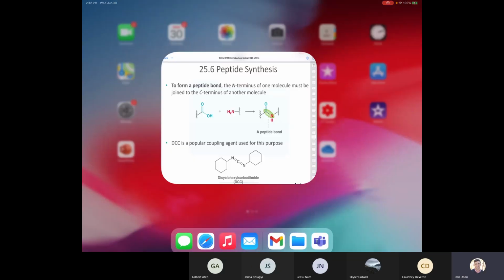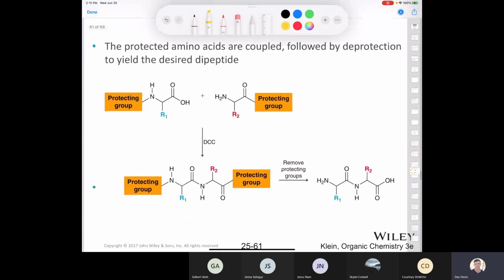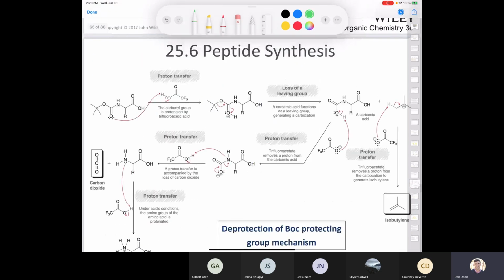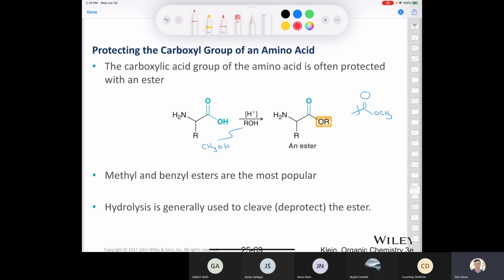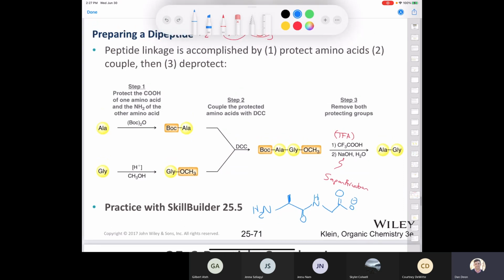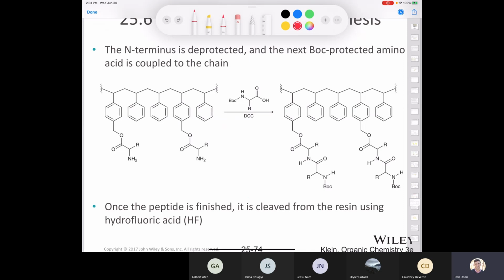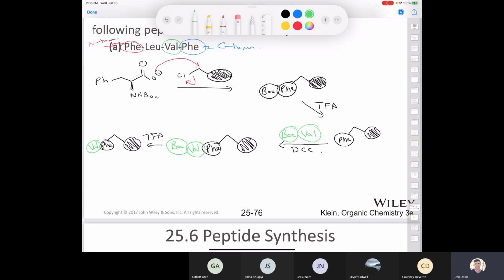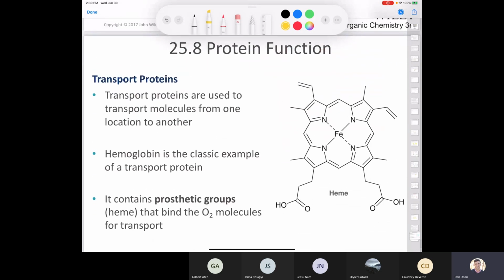CHEM 3111 Lecture June 30, 2021 PART 2